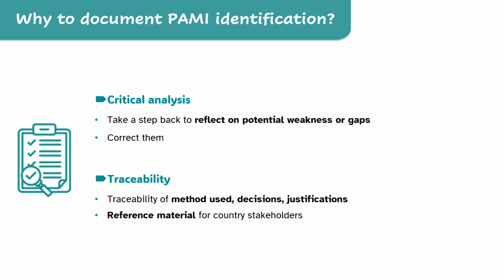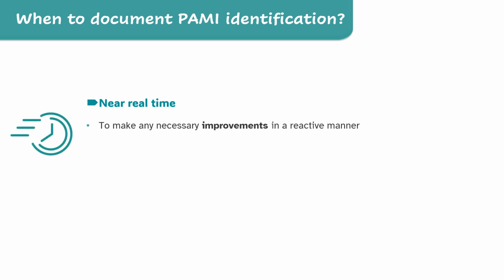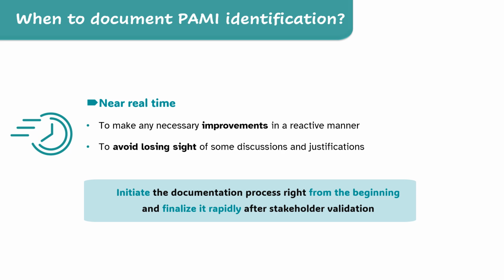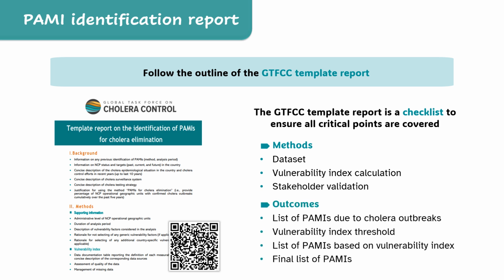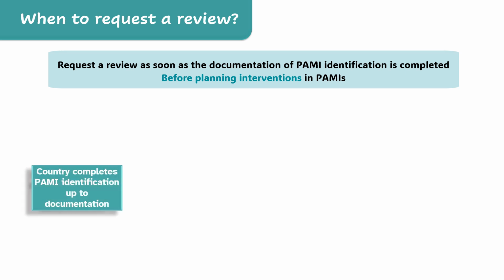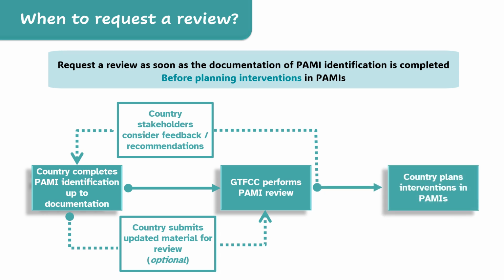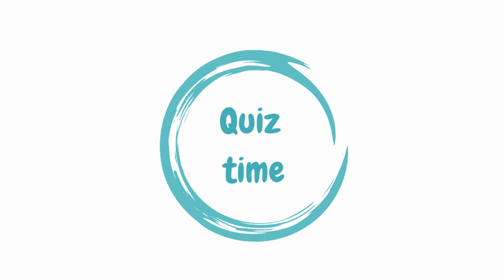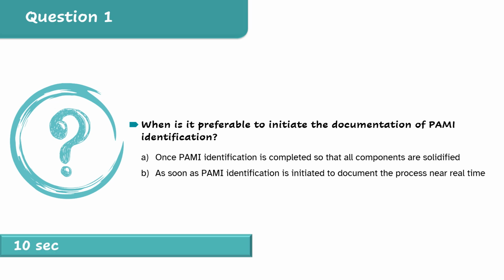PAMIs for Elimination | Documentation & Review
*Chapters*
00:00 Introduction
00:44 Documentation
03:26 Review
07:07 Wrap up
08:06 Quizz

*Learn more*
•Consult and download information on PAMI status in GTFCC target countries and consult a global map of PAMIs